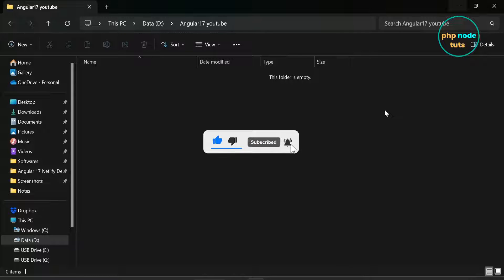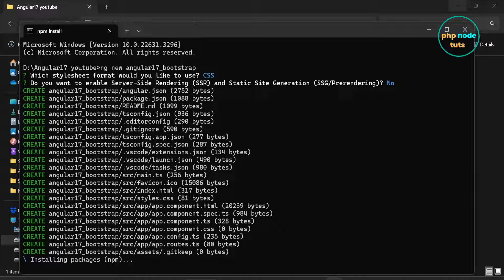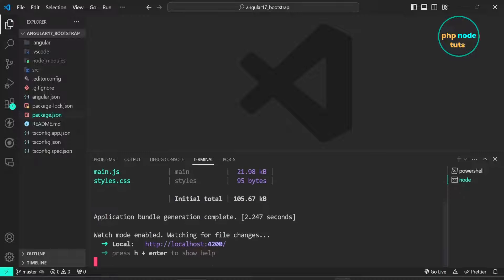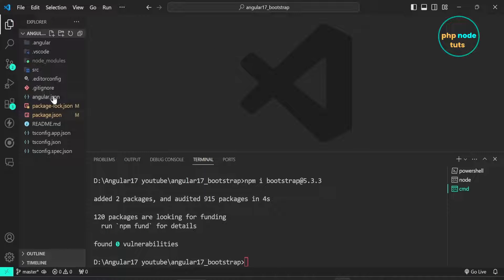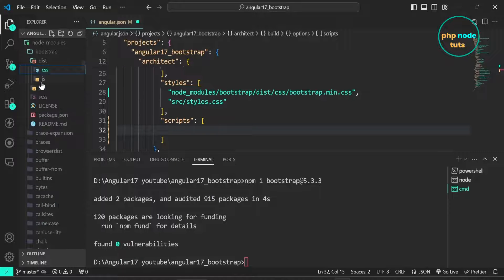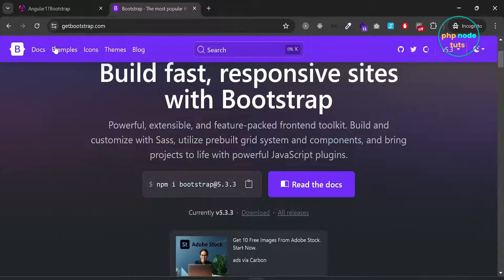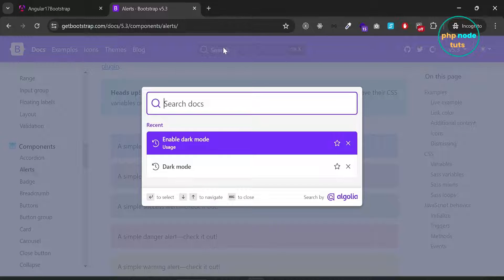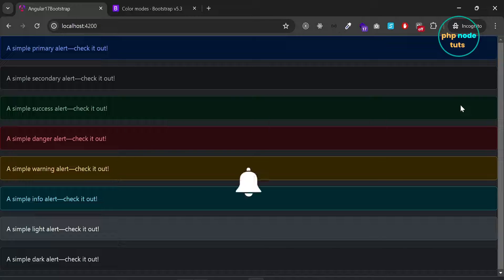⚡How to install Bootstrap 5 in Angular 17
⚡Angular 17 has  been released. In this step by step tutorial, I will show you, How to install Bootstrap 5 in your Angular 17 app.

⚡First, we will install Angular 17 app. Then we will install Bootstrap 5.

🤯How to install Tailwind CSS v4 in Angular 19 | Install Tailwind CSS v4 in Angular | Angular 19

🫡How to install Angular 19 in windows 11 | Angular 19 install | Angular 19 CLI install | Angular 19

⚡Deploy Angular 17 Routing App on Netlify For Free | Deploy Angular 17 App | Angular 17 Tutorial

⚡How to install Node JS in Windows 11 | How to install Node JS in Windows 10 | Node JS  Install